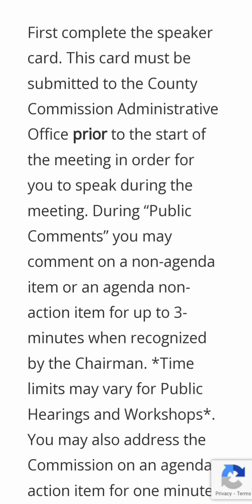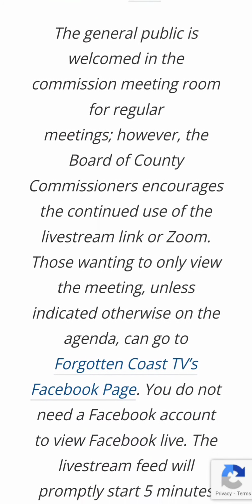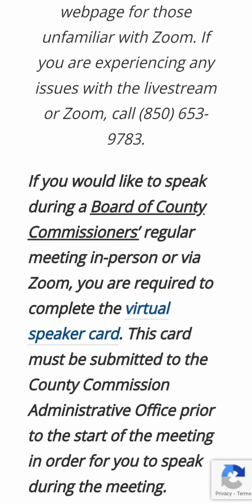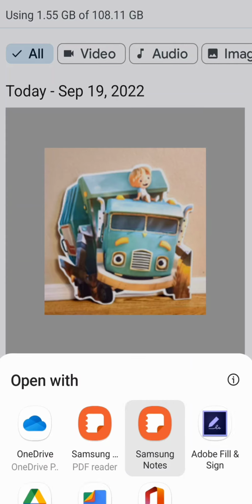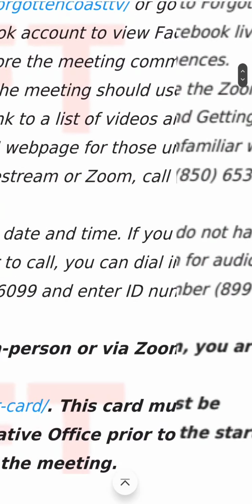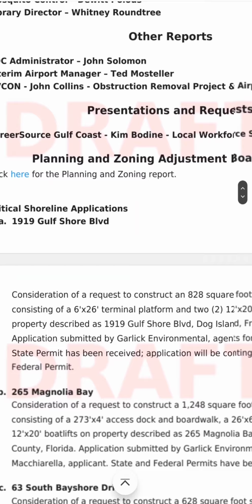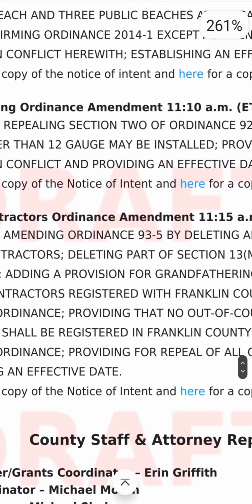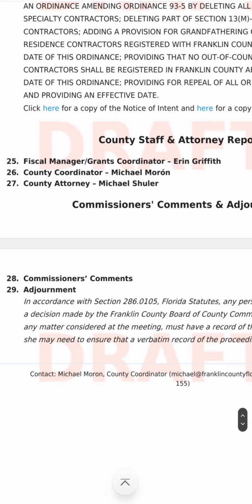Basic Tutorial to navigate the County web site, submit a speaker card, and check out the website.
This is my first attempt creating a site navigation video, and this is to help you understand how and when to participate.